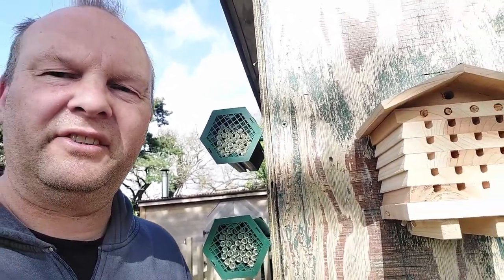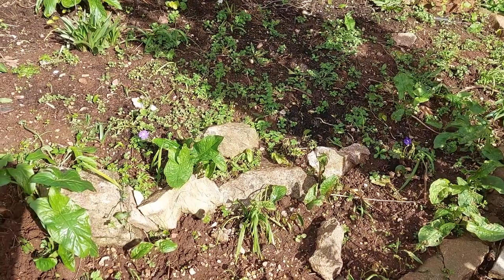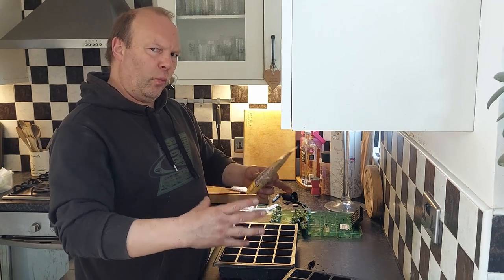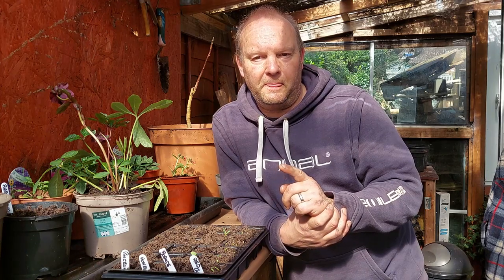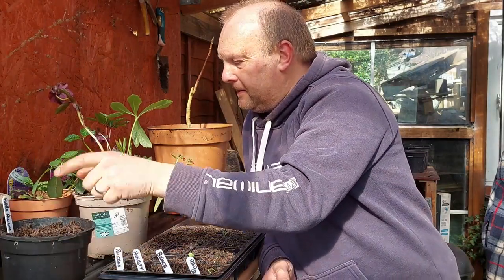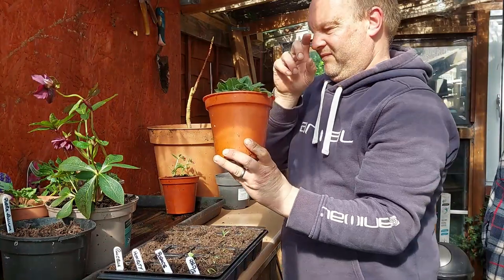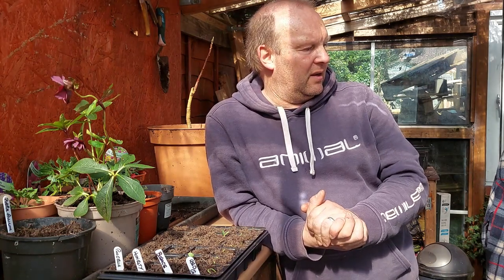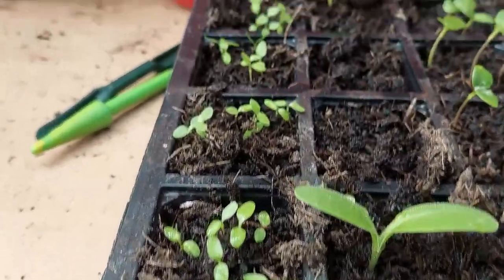A quick channel update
At the moment not a lot is going on but here is a quick channel update